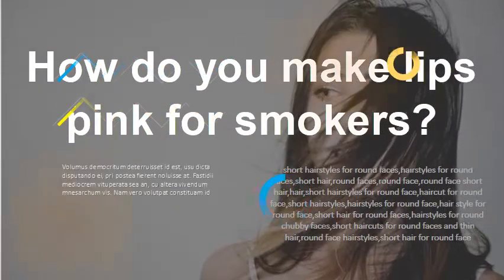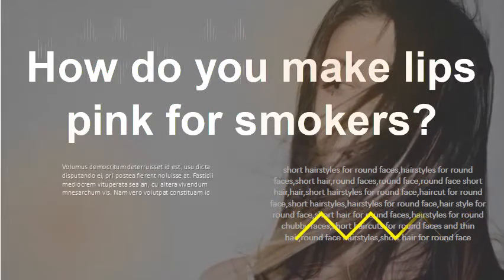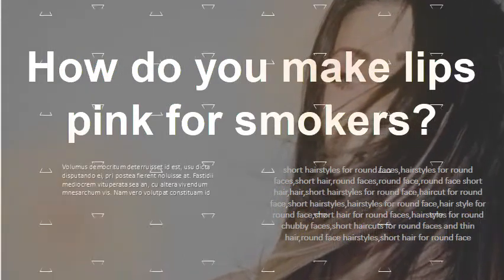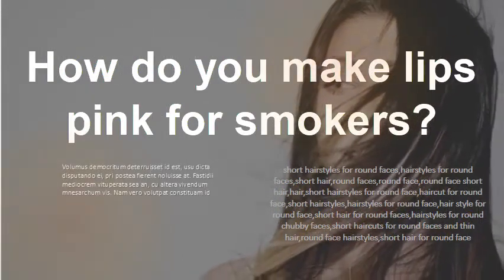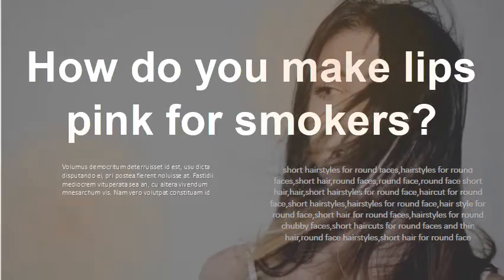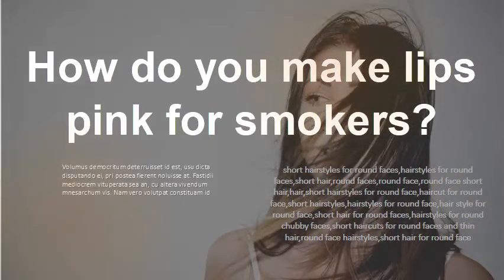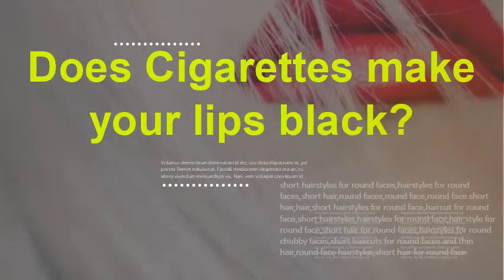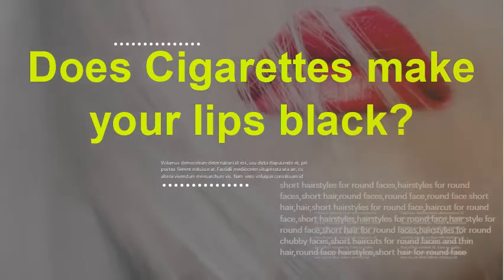How do you make lips pink for smokers? Does Cigarettes make your lips black?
Dark lips: If you are into the habit of smoking then you will find that your  stop smoking and should take up some natural ways to get pink lips. moker's lips can begin to occur after months or years of smoking  They may appear blotchy, purple, dark brown, or black. from cigarettes out of your system, and makesure to keep your lips protected from the sun. For some people, that will mean a pink color, but others may have a darker tone… 01/6How to get rid of dark lips caused by smoking  this wondrous juice canactually lighten your dark lips and give them a natural pink tinge. You can get rid of dark lips caused by smoking. Darkened lips can result from months and years of smoking. Nicotine and tar transfer to the lips   will also keep the skin young and healthy. Pink lips are all yours in a few days.  Apply some petroleum jelly on the lips and exfoliate the soft bristles on the lops. Wash your lips and apply petroleum jelly again. Dark lips: Applying lemon juice helps to makethe lips naturally pink. Lemon juice has bleaching properties which help to regulate the melanin production in the skin. Build-up and the limited blood flow will turn your lips from their once rosy hue to a darkened, sometimes black version. There are remedies to fade and return lips   If you are a smoker, you have probably noticed your lips getting darker. circulating in your body makes your lips bluish as it does not get enough oxygen supply. by women to make their lips look healthy, pink and plumper. How to get rid of dark lips caused by smoking? And what will be the best remedy to remove the darkness and get back original colour of the lips? They were pink earlier.is there a laser coloring surgery possible in Mumbai to lighten lips again   Smoking not only causes cancer, but this habit also makes the lips   your lipswere pink and naturally beautiful, but now your smoking habit has made them dark and ugly. This can never happen all of a sudden, rather darken lips is the have to reduce smoking if you want to get rid of your ugly dark lips. Darkening of men's lips due to smoking is the most common effects of smoking. In the long run, lips not just become dark but also get cracked and in some cases C, E; this lip balm willnot only help you to restore the natural colour your lips ..